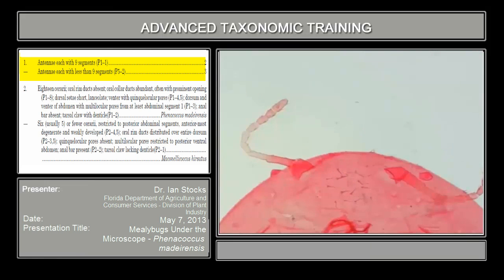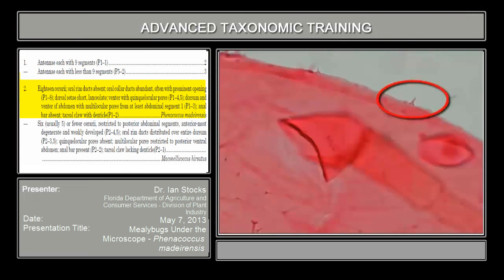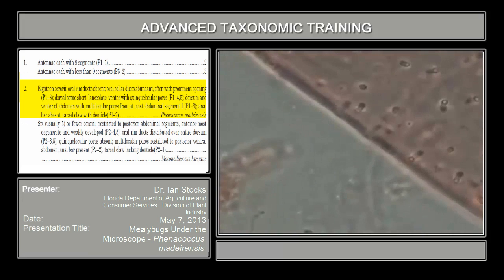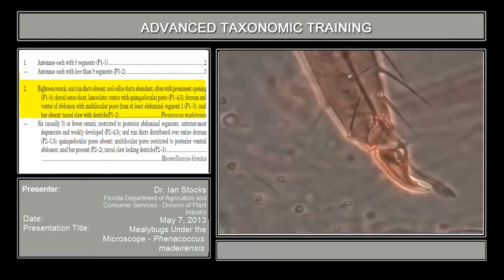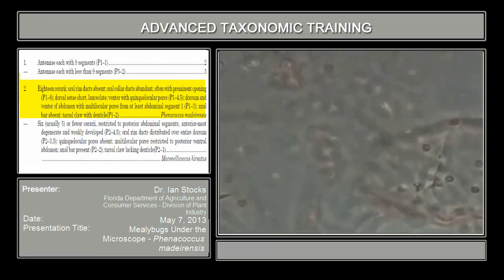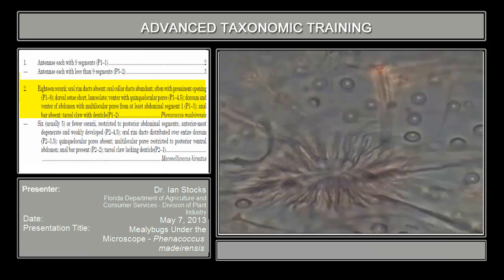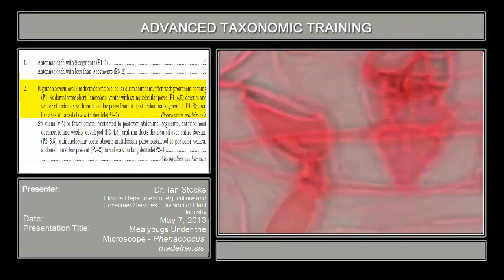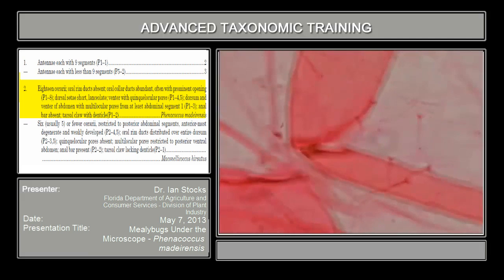Mealybugs under the microscope – Phenacoccus madeirensis